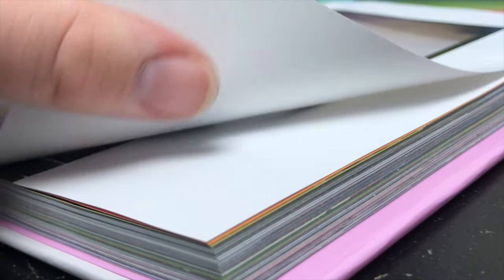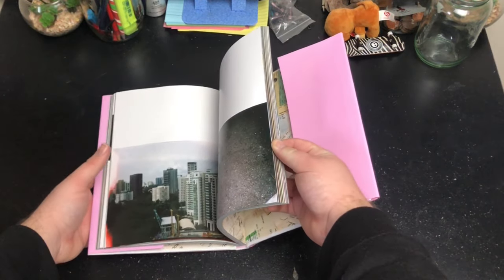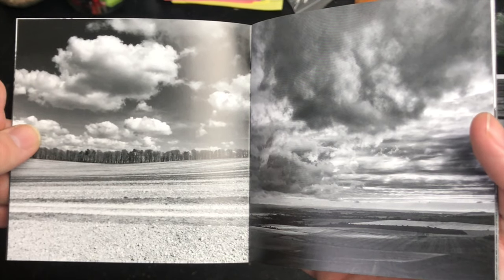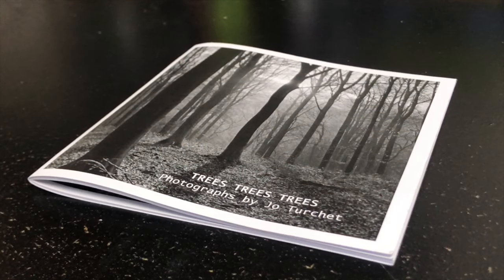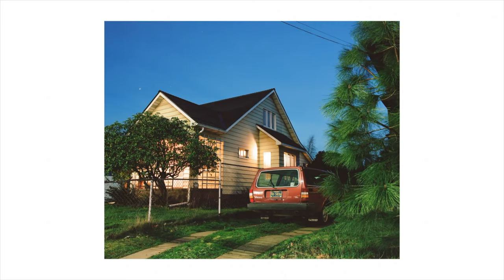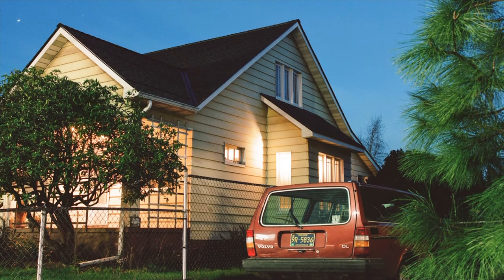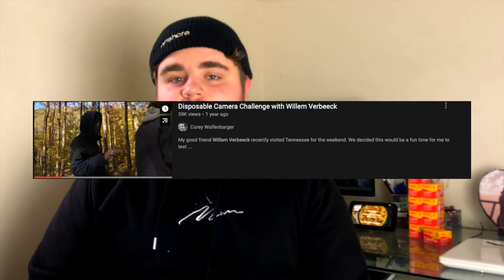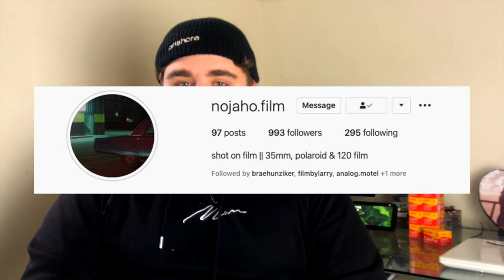Photography Favourites (January Edition)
Today, I speak about things I have purchased and enjoyed throughout January as well as speaking about my favourite Instagram and YouTube channel.

Beat Produced by Rhys Smedley.

My Gear:

Canon 750d Body: [DISCONTINUED]
Canon 18-55mm lens
Yongnuo 50mm lens
Tamron 70-300mm lens
Opteka Fisheye Lens
Neewer Speedlite
Amazon Basics Camera Bag
K&F Concept TM2324 Tripod
DSLR Batteries

iPhone X
GoPro Hero 7 Black
GoPro Hero 7 Black Accessory Pack
Zoom H1N
Rode VideoMic Go
Camvate Cage
Boya Lav Mic

Portra 400